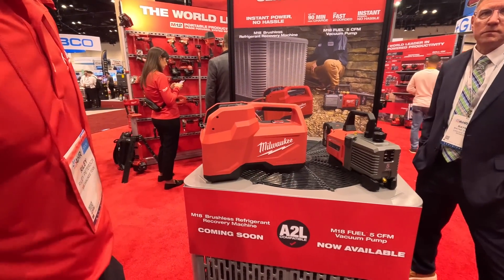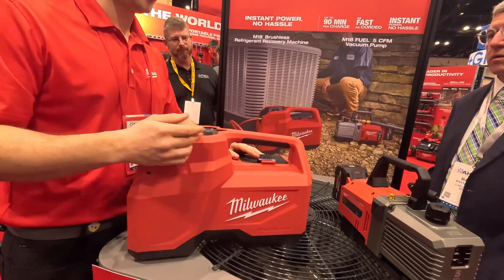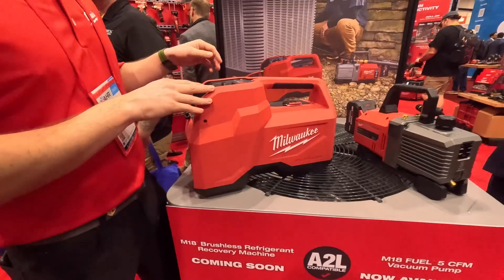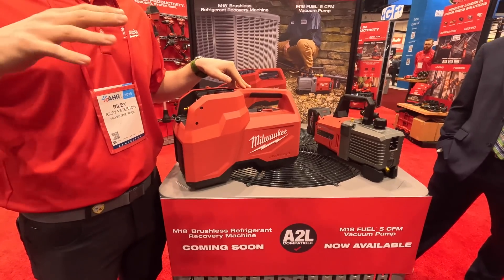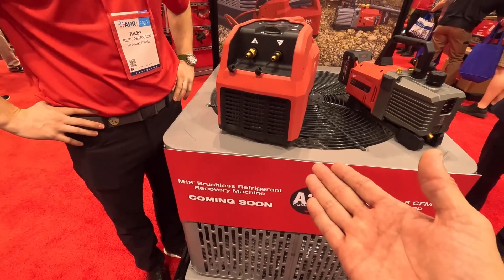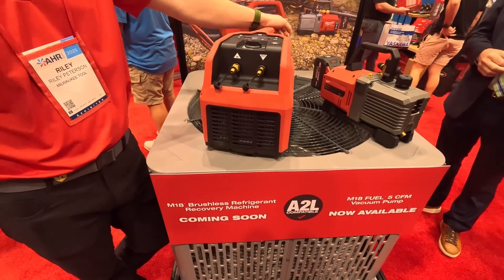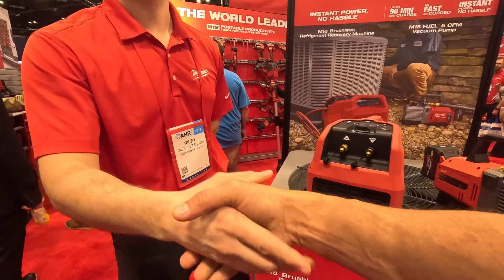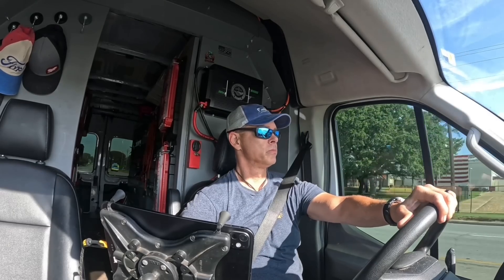New HVAC Tool Release From Milwaukee Tool! You Gotta See!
In this video I’m at the AHR Expo in Orlando, and I’m showing you something I’ve never seen! hvaclife hvacguy hvactrainingvideos automobile hvacarmy hvacrtechnician hvac @MilwaukeeTool skilledtrades @ahrexpo bluecollar bluecollarpride @free2grow